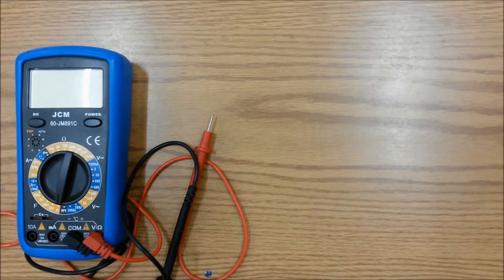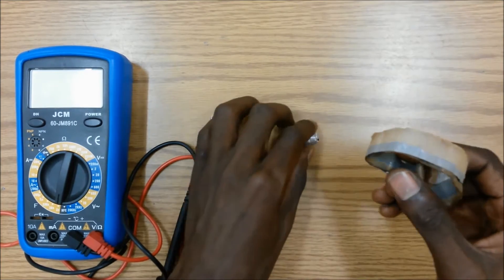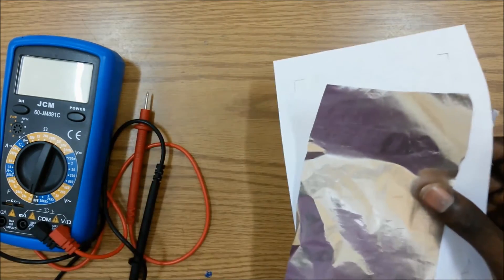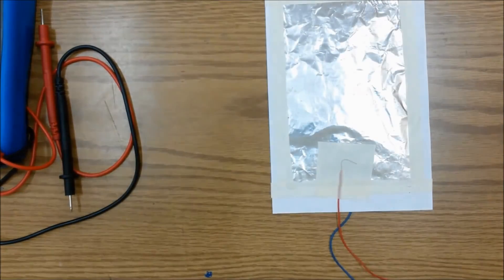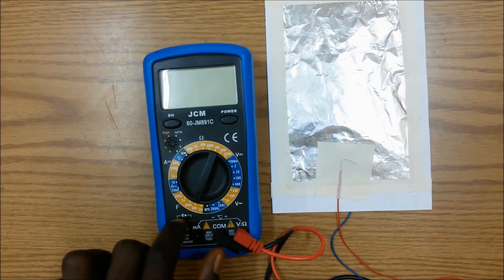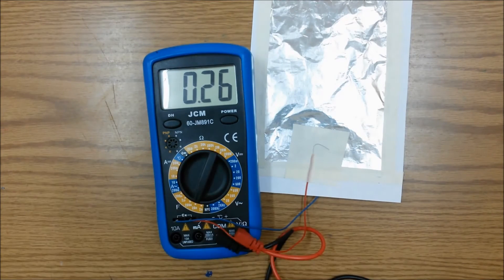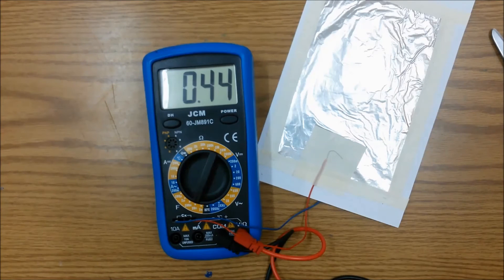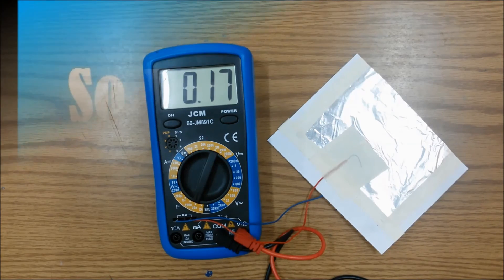How to Make a Simple Home-Made Capacitor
Making a simple parallel plate capacitor using aluminum sheets and a piece of paper. After disassembling a pre-made capacitor and seeing that it is made of two conductive materials I attempt to make a capacitor of my own. I used the aluminum sheets as the conductive plates and the paper as the insulating barrier between the two sheets, then connect wires as leads. The capacitance of the capacitor is measure using a digital multimeter (DMM) with a capacitance function.

I investigated also the relationship between the capacitance of a capacitor  and the surface area of the capacitor plates and the distance between the plates.